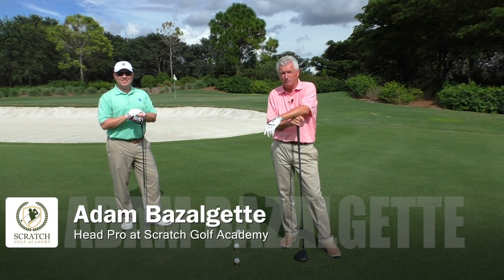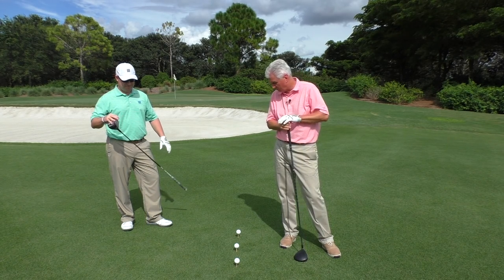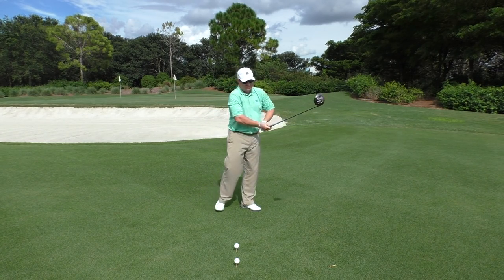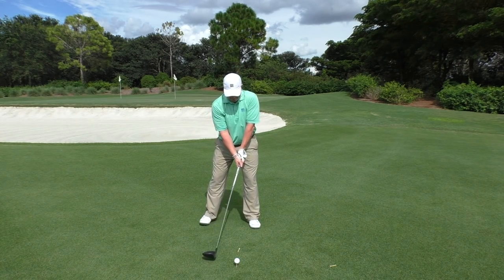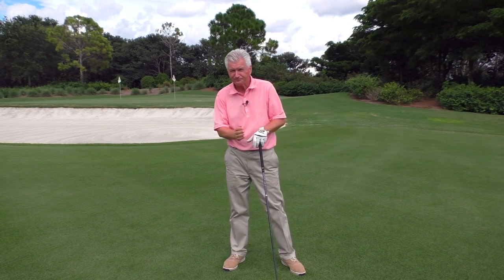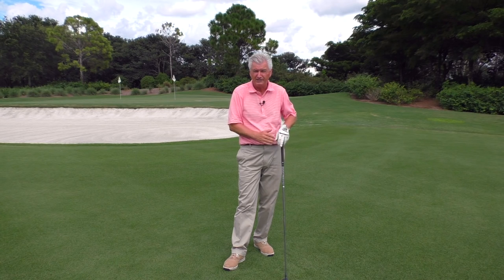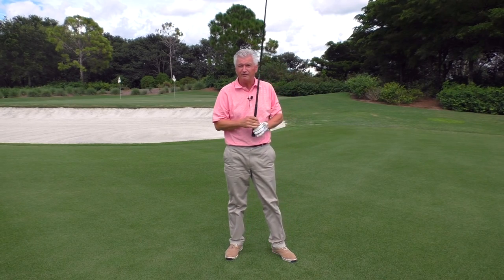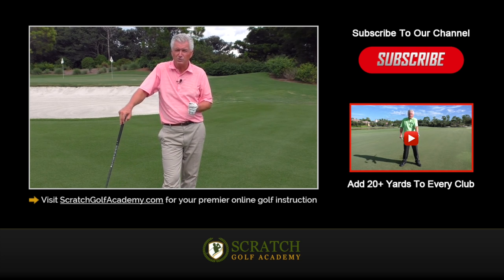HOW TO INCREASE YOUR GOLF SWING SPEED! - ADD MORE CLUBHEAD SPEED!